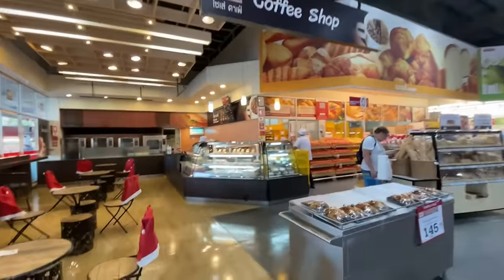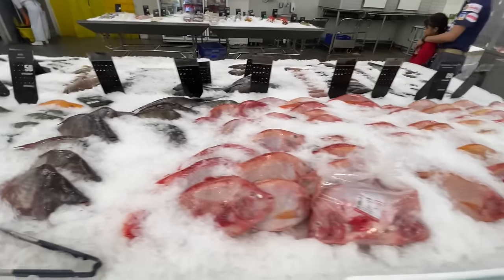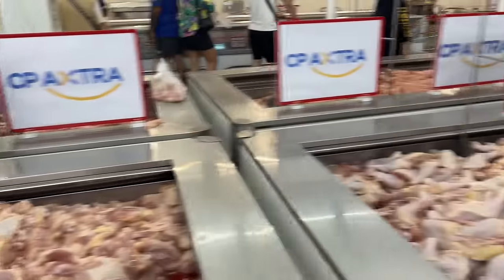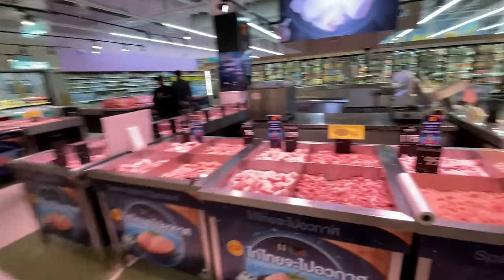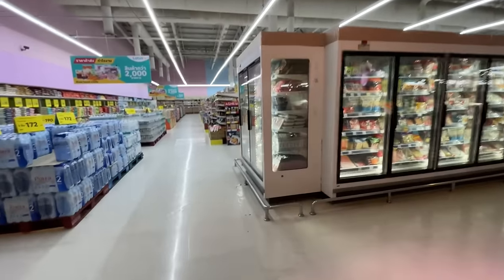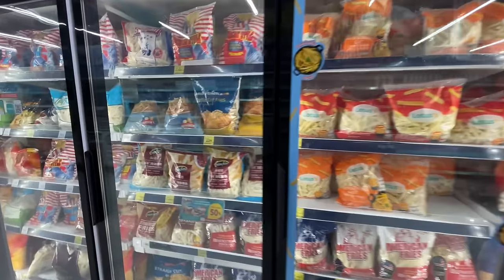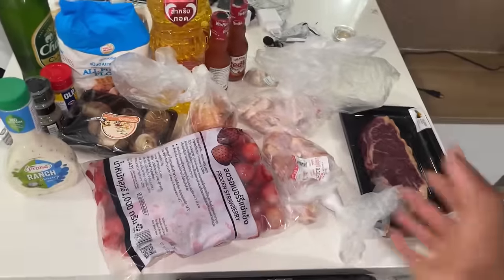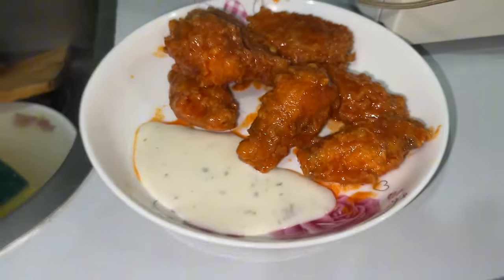Grocery Shopping in Thailand? 🇹🇭 How Much do Things Cost and What Can You Find…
In this video, i take you to 3 different grocery stores in Pattaya Thailand and show you wants inside and how much things cost!

Learn how to start your own Remote Digital Marketing agency ( Join now for only $49! New lessons are being added and price will increase, lock in best price now.)

How I’ve generated over $100k online using Youtube

If you’re traveling to Thailand soon I recommend you check out my
Thailand: Essential Travel Guide For Men